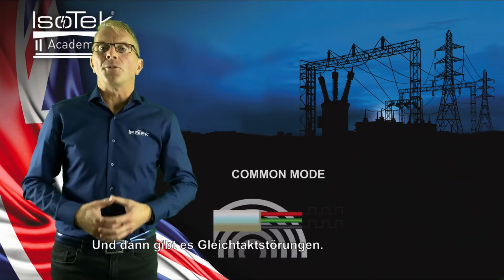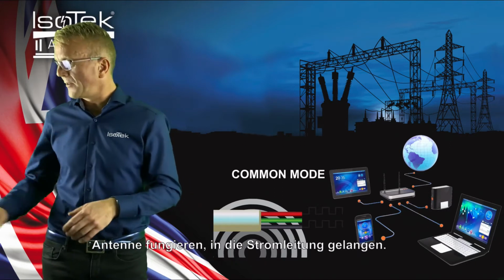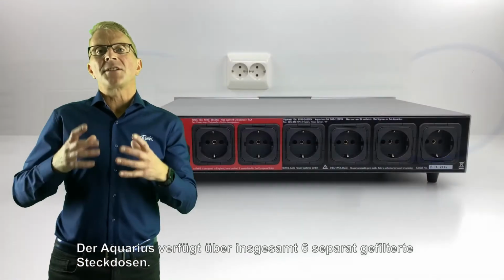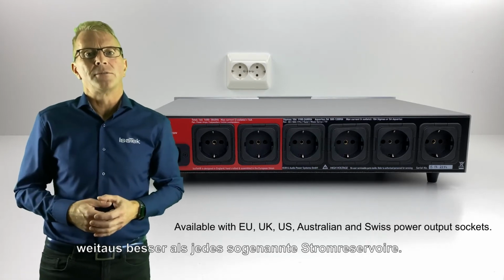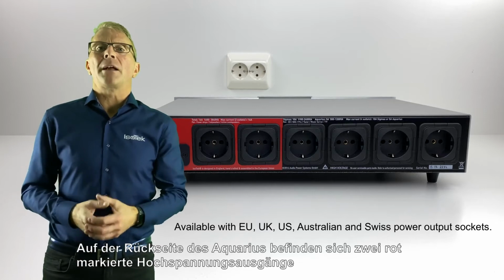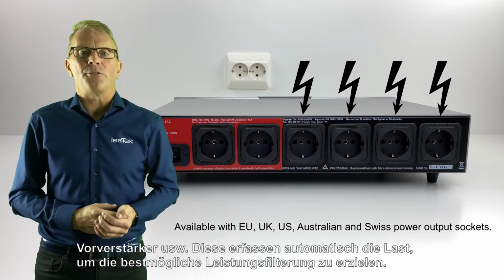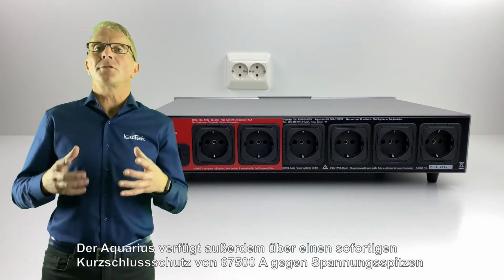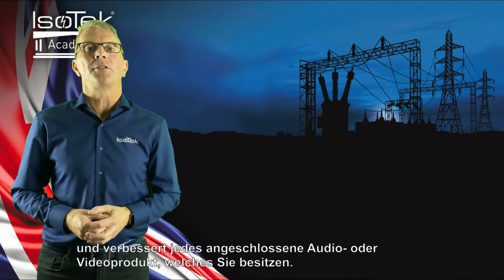IsoTek Academy - EVO3 Aquarius (GERMAN SUBTITLES)